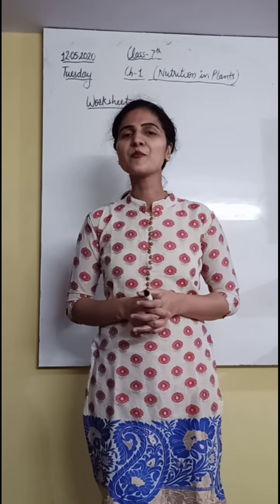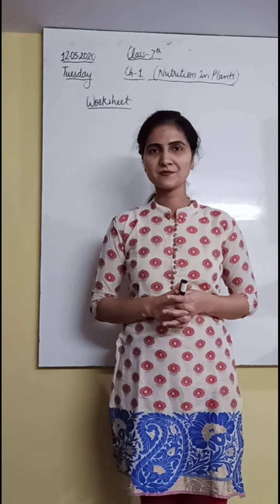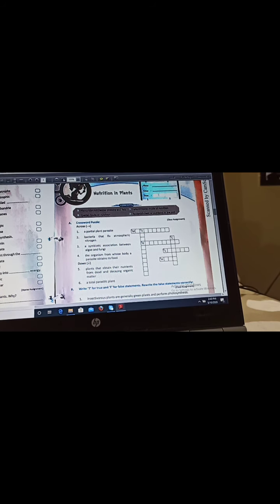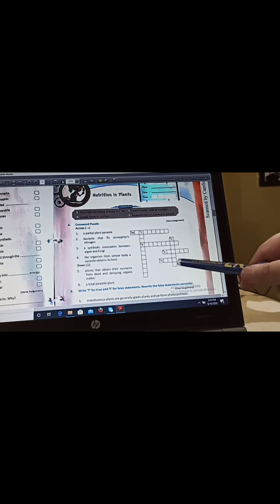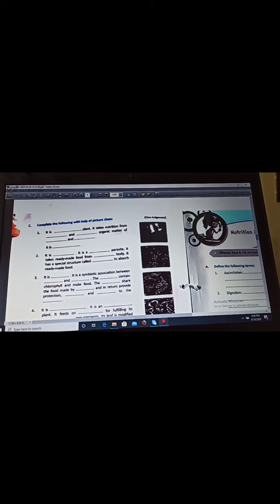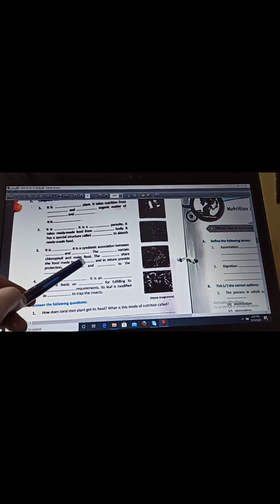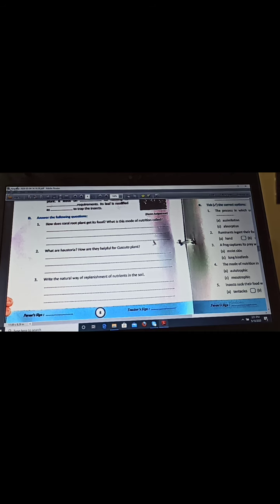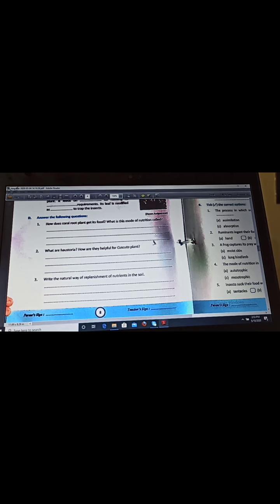Class-7, Ch-1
Revision